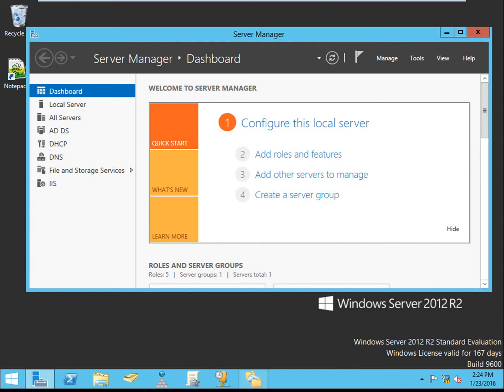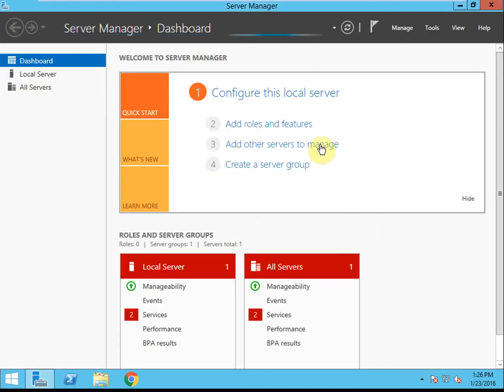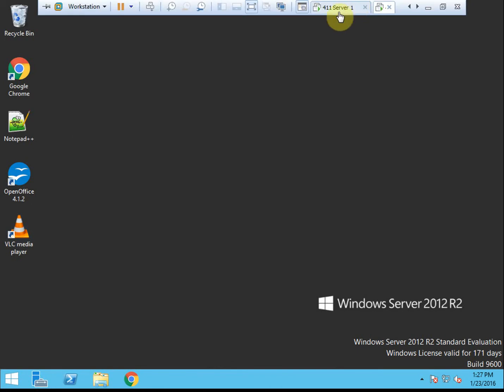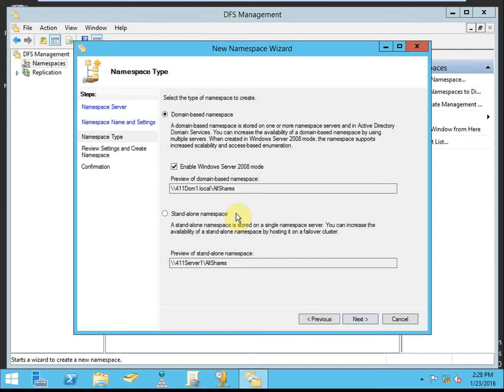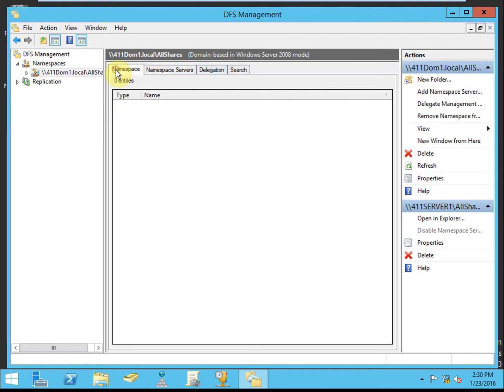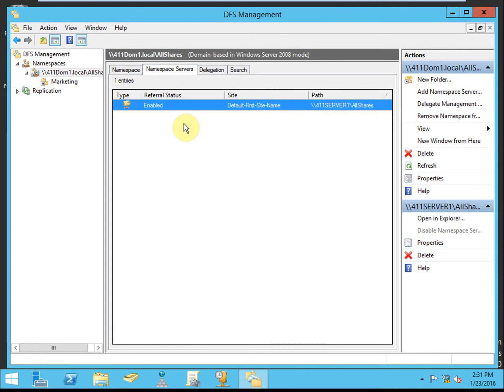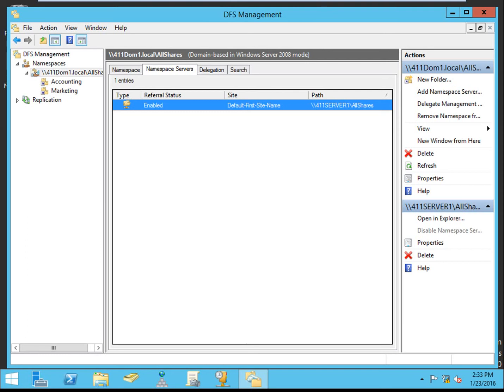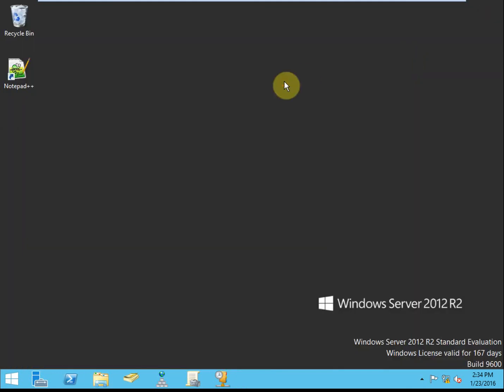Setup Initial DFS Namespace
Video showing how to create a DFS Namespace and link shared network folders